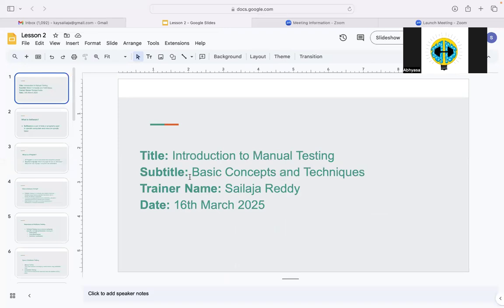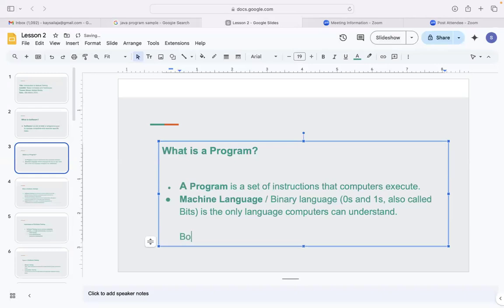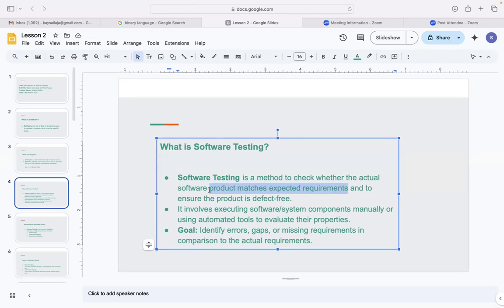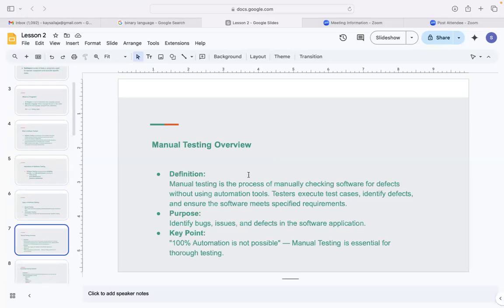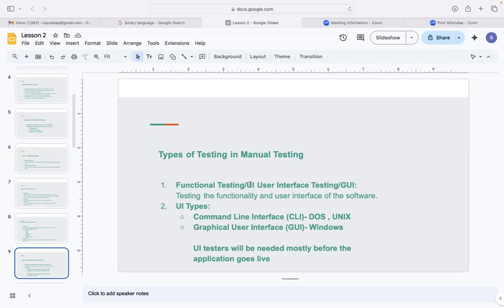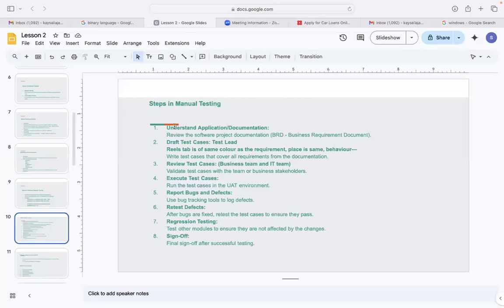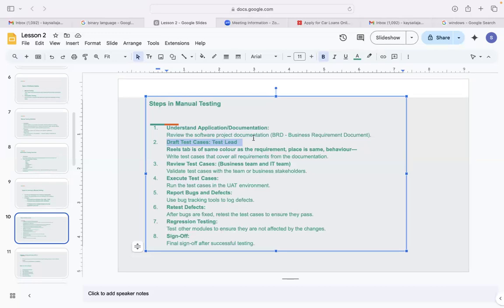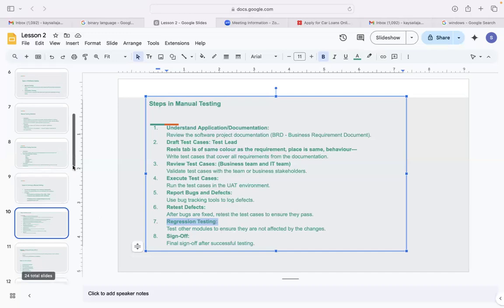Class 2 - 16th March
*Software/Programs/Instructions
*Types of testing - Functional and UI
*Steps involved in Manual Testing